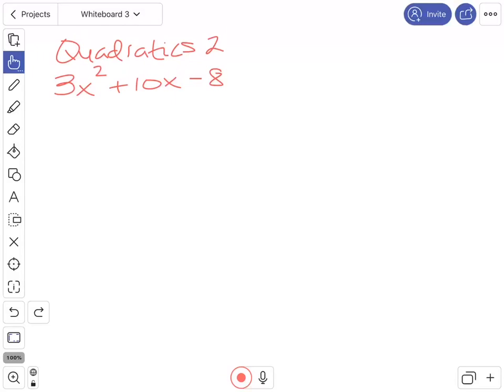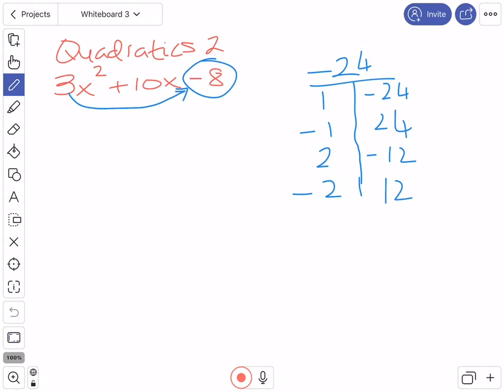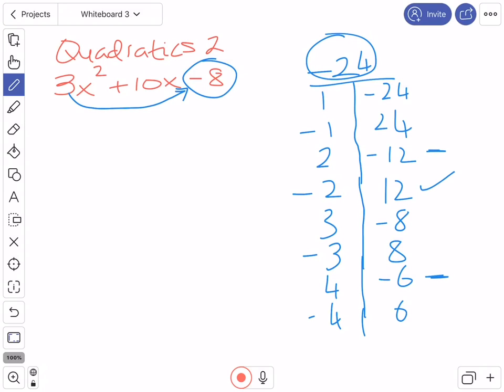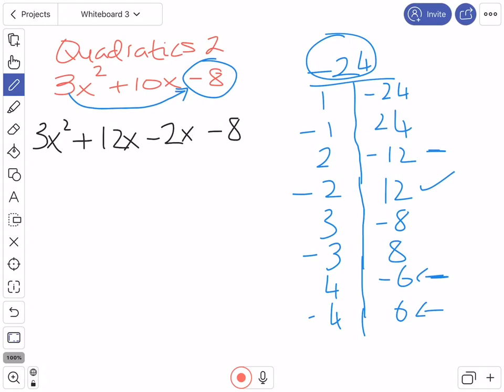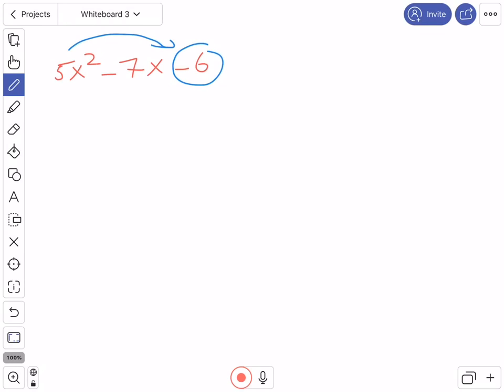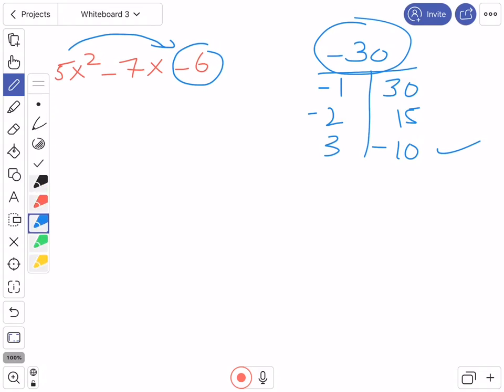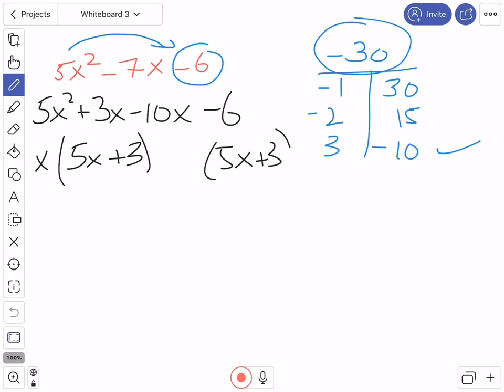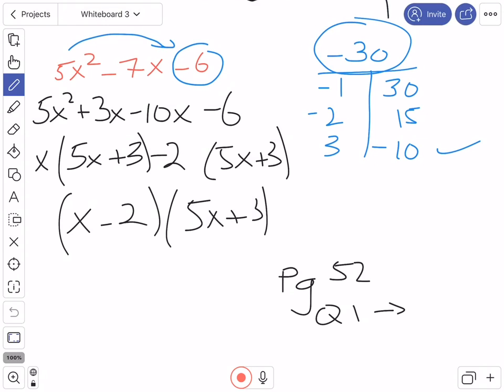JC Algebra-factorising type 3 (quadratics part 3)